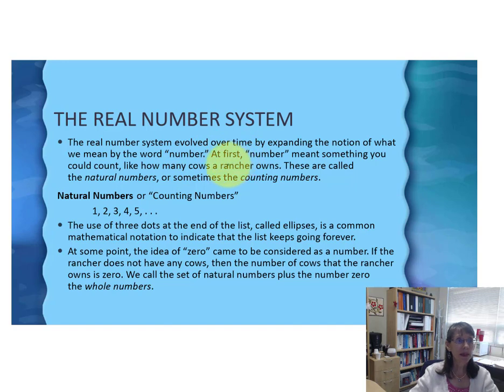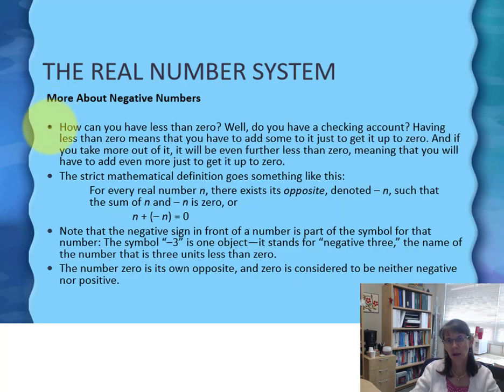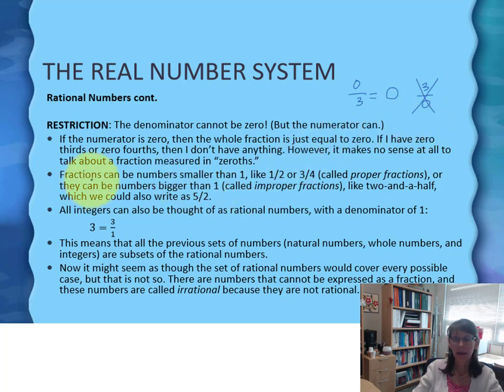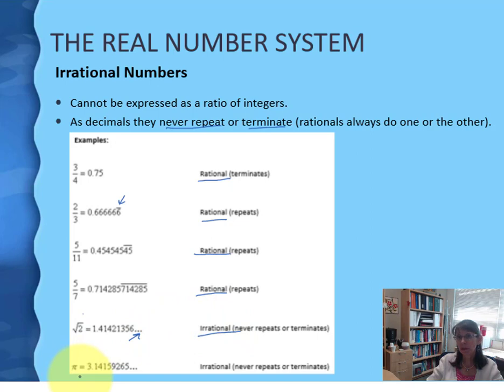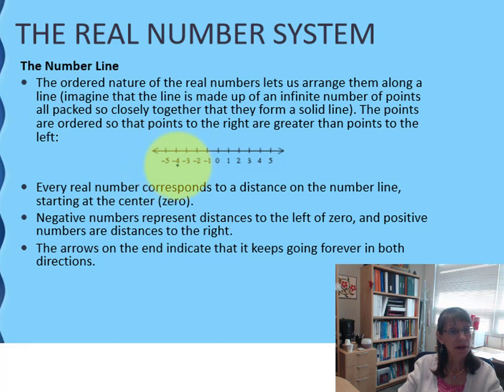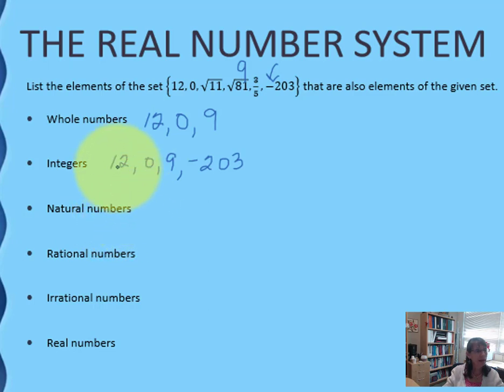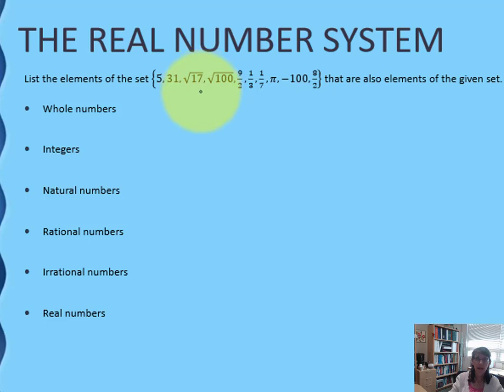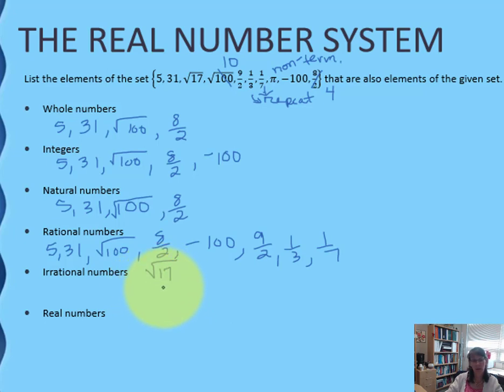1.2 Algebraic Expressions and Sets of Numbers